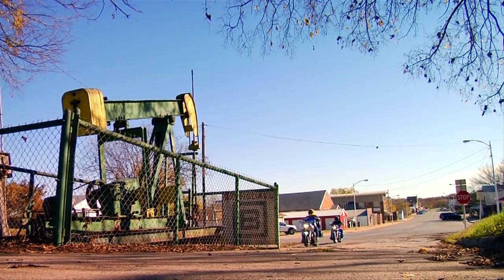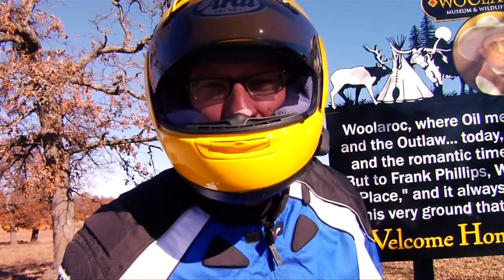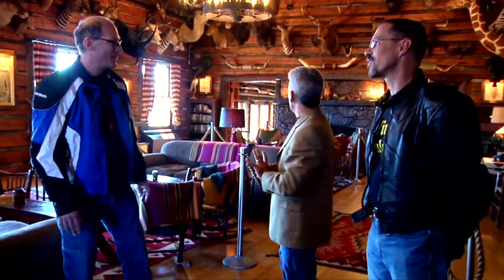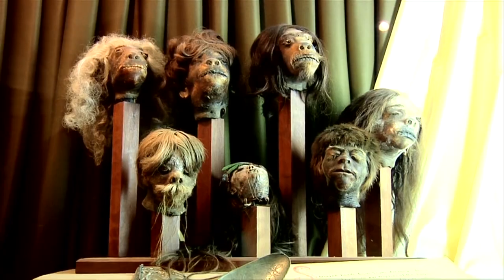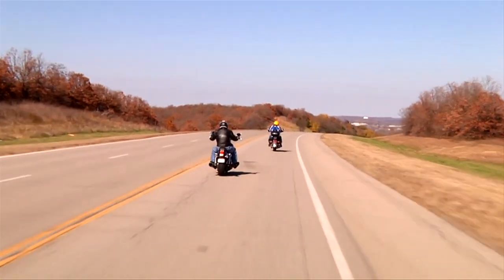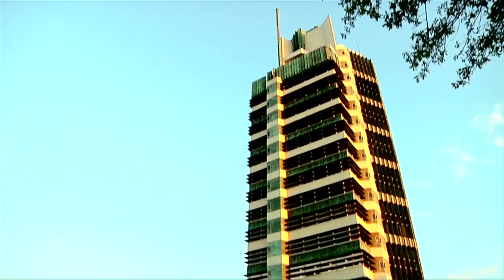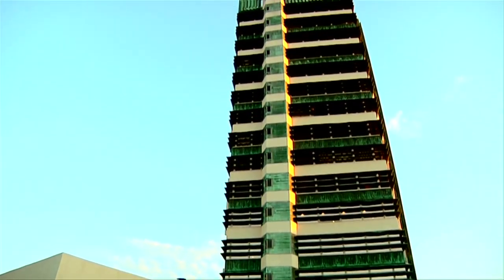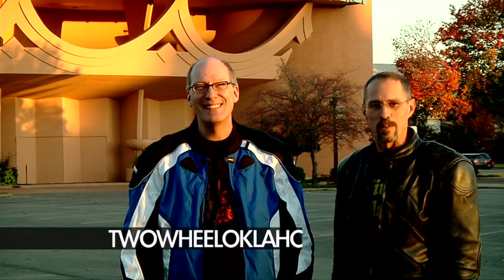Two Wheel Oklahoma: Episode 4 Highway 123 from Barnsdall to Bartlesville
Discover the land of oil barons on this ride from the Main Street oil well in Barnsdall, through Woolaroc museum and on to the only skyscraper designed by Frank Lloyd Wright in Bartlesville.

Two Wheel Oklahoma was a TV travel show featuring scenic highways and unique destinations in the Sooner State.